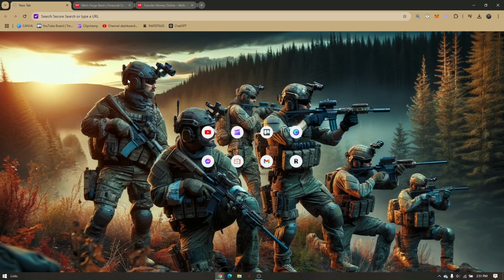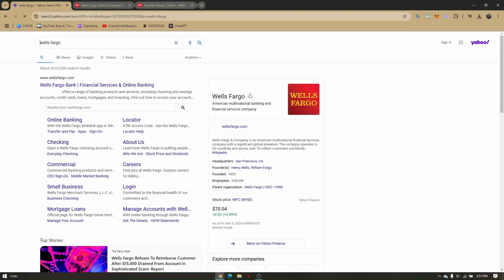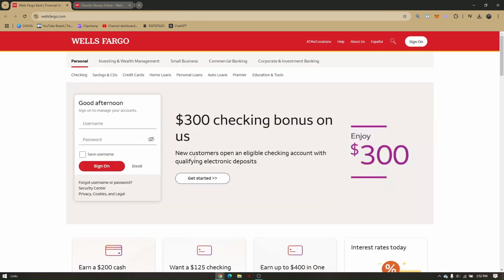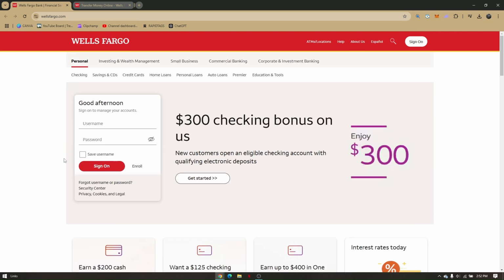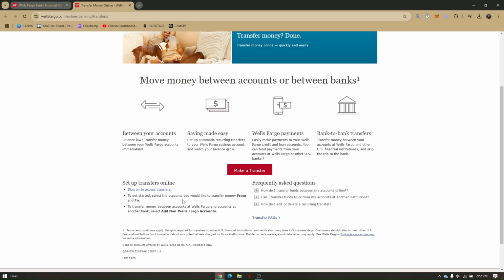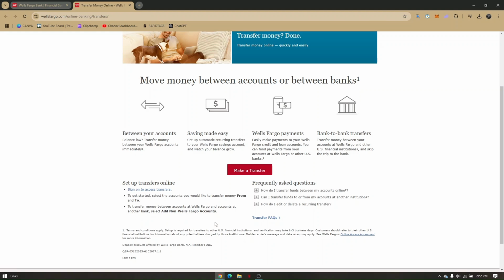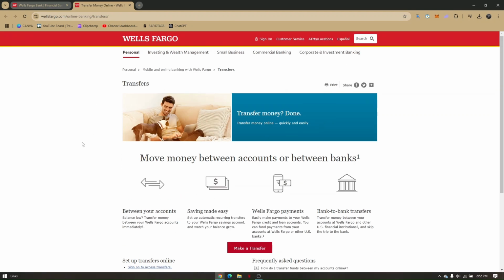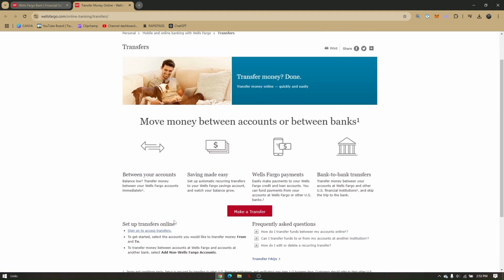HOW TO TRANSFER MONEY FROM WELLS FARGO TO ANOTHER WELLS FARGO ACCOUNT (2026)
In this video, I am going to show you how to transfer money from one Wells Fargo account to another Wells Fargo account in 2026. I’ll walk you through every step so you can move funds easily and securely using your Wells Fargo online banking account or the mobile app. You’ll learn how to set up transfers, choose between immediate or scheduled options, and confirm your transactions.

0:00 INTRO
0:05 TUTORIAL